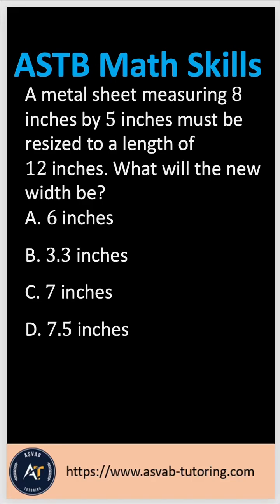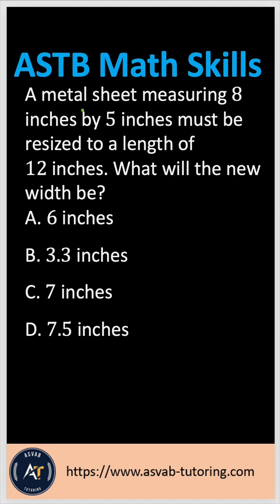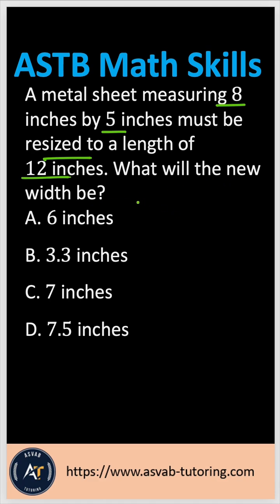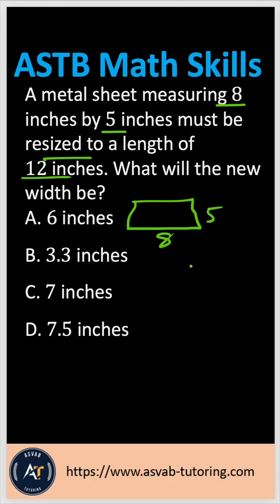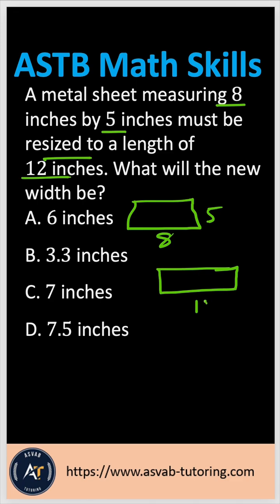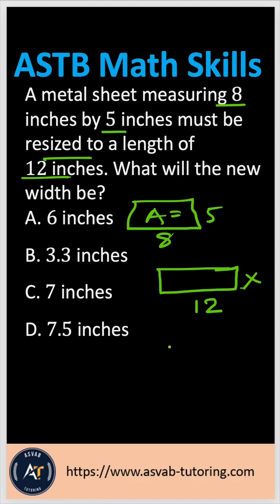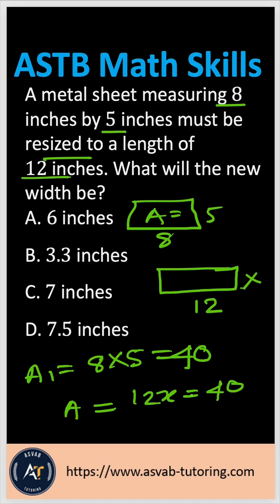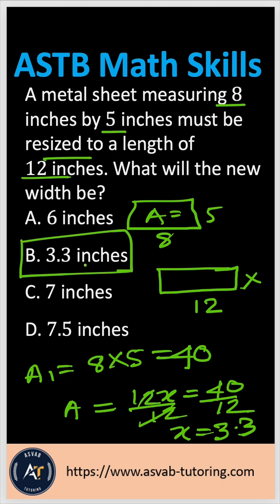Aviation Officer for the navy, marine, and coastguard.